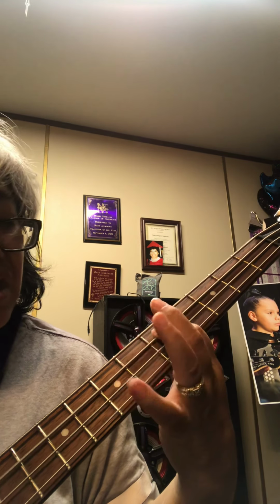Bass guitar for La Puerta Negra grades 6-9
This is in the key of G (Sol) it is played in Norteño style for grades 6-9 and uses G(sol), D7(re7) and C(do)